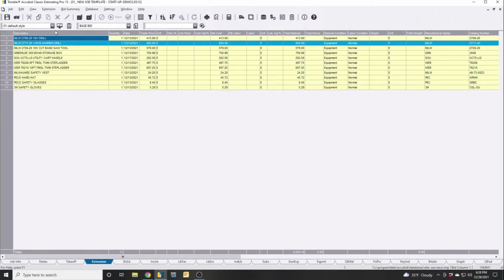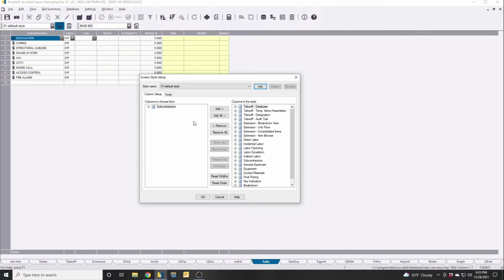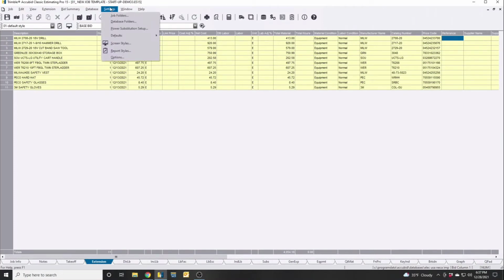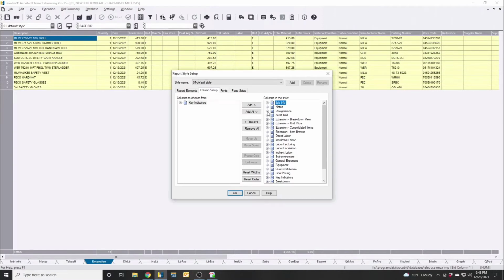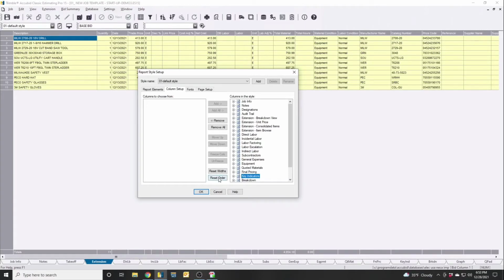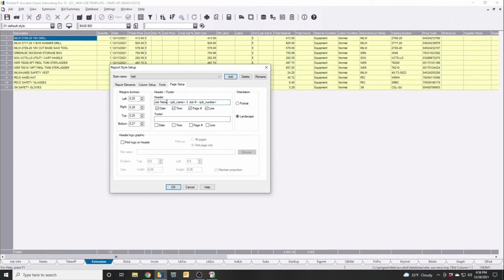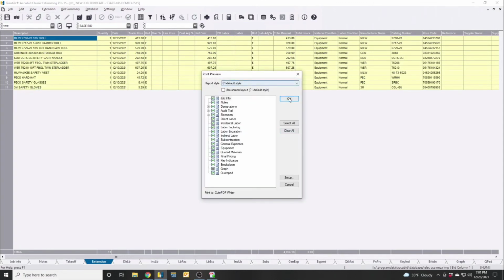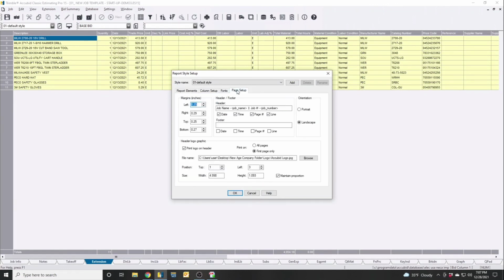Trimble Accubid - Screen Style Setup & View Using Report Style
In this tutorial, I'll dive into Screen Style Setup vs View Using Report Style.